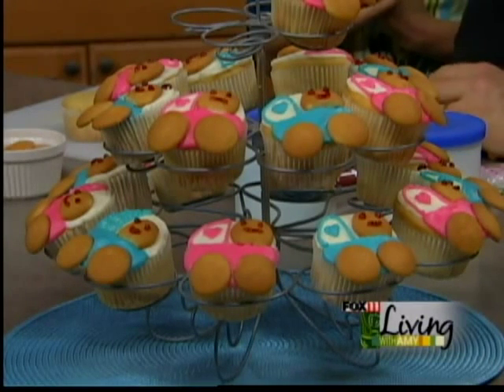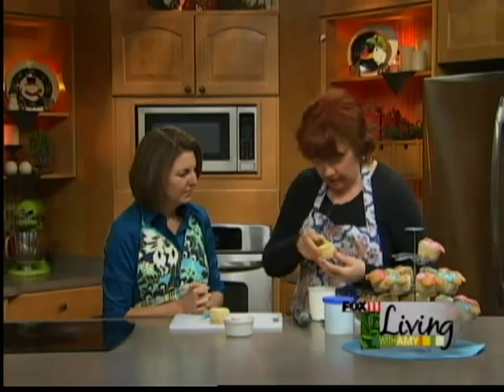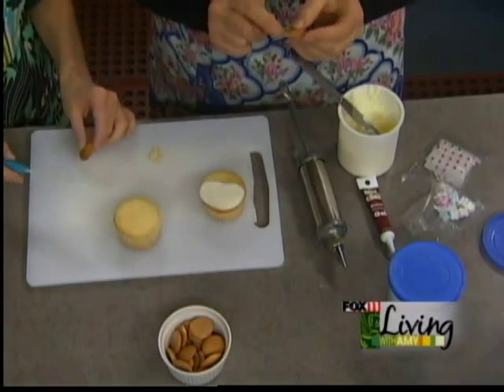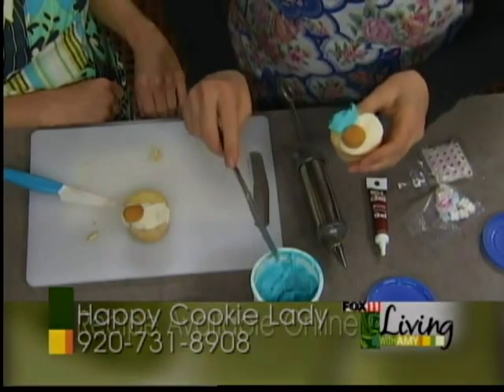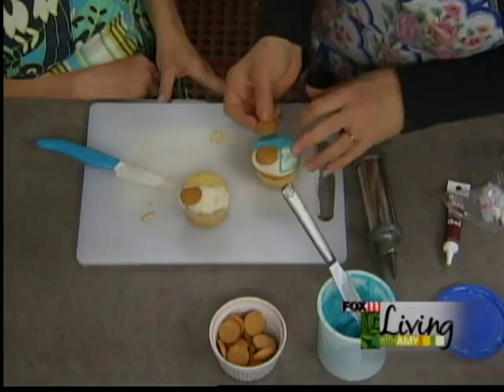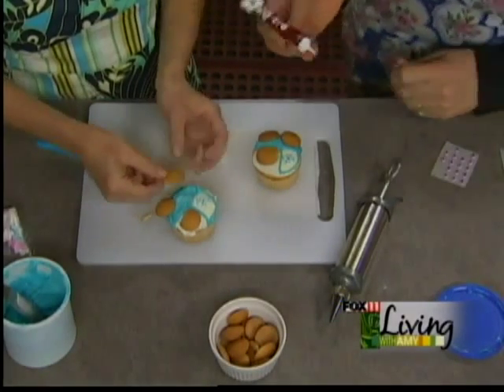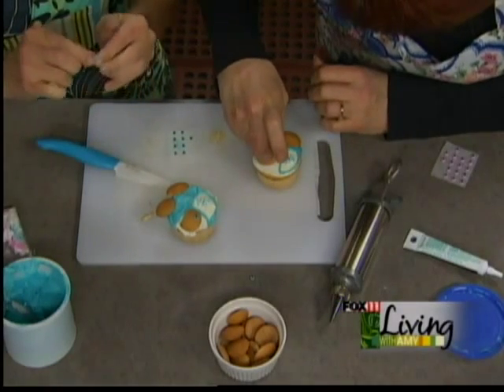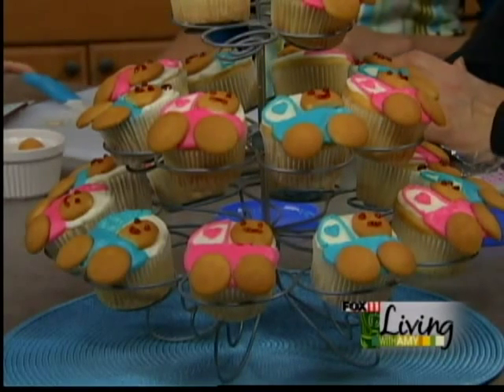buggy cupcakes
recipe from happy cookie lady.